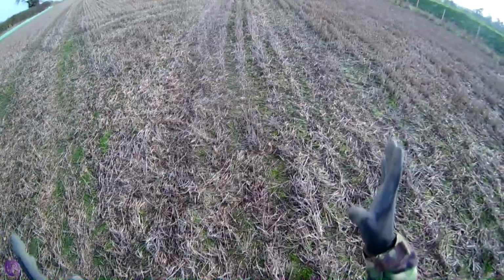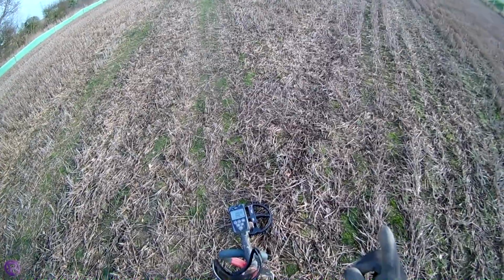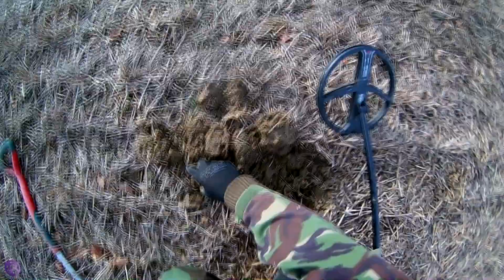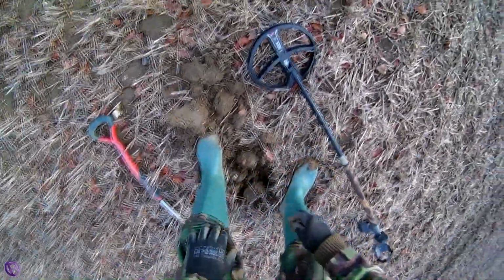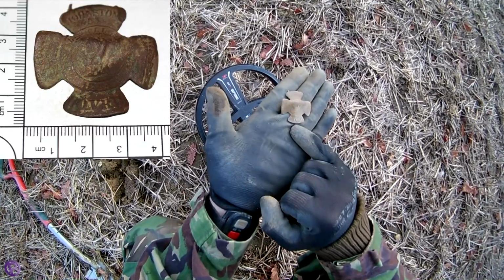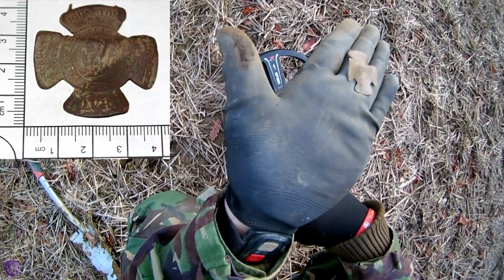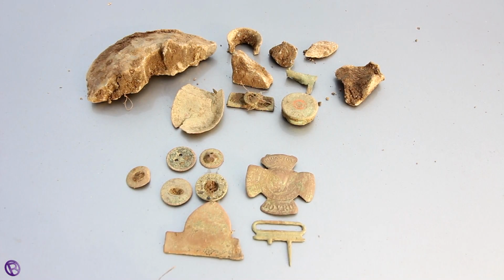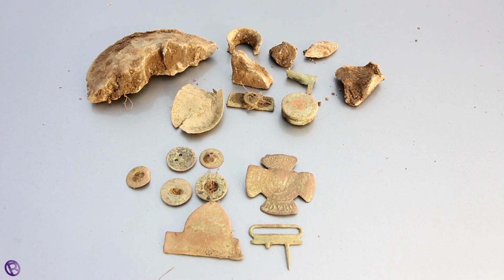Metal Detecting UK: Deus X35 coil, better than the old type? You decide.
Metal Detecting UK: Deus X35 coil, better than the old type? You decide. This is the first time I have used an X35 coil, will it be a vast improvement on the old type coil? Also, new subscriber credit roll near the end of the video, can you spot YOUR name?

Suffolk Sifter - Detectorist Merchandise. Mugs, T Shirts, Hoodies, Sweatshirts, Phone Covers, Tote Bags, Pillows, even socks!

Suffolk Sifter - Detectorist is a participant in the Amazon Services LLC Associates Program, an affiliate advertising program designed to provide a means for sites to earn advertising fees by advertising and linking to amazon.co.uk

SUFFOLK SIFTER videos are produced using:
🔎 Joby GorillaPod 3K Kit
🔎 Boblov X6 Hat Cam
🔎 Mobius 2 HD Spade Cam
🔎 Canon EOS 700D camera
🔎 EF-S 10-18mm Wide Angle Lens
🔎 Sony Movie Studio Platinum video editing software
🔎 Blixxo BLM-10 Lapel Microphone
🛒 Fancy a “Keep Calm and Metal Detect” T Shirt?